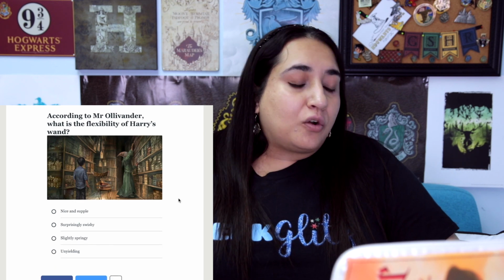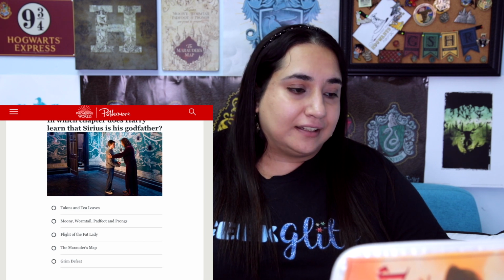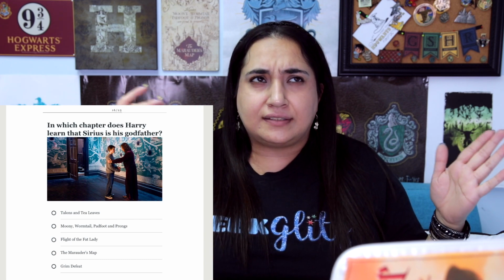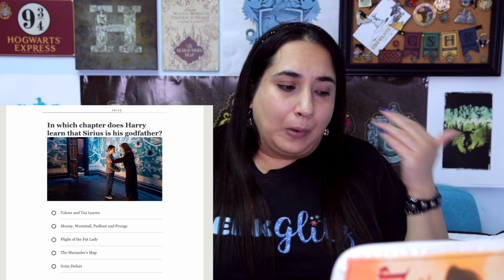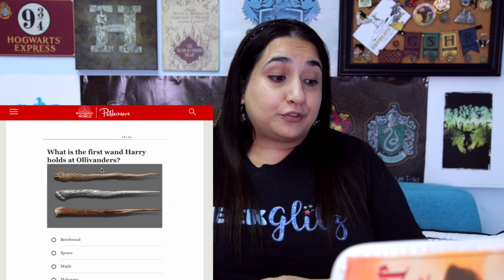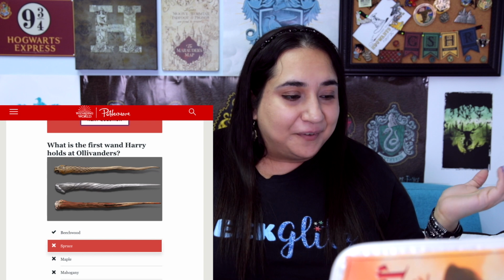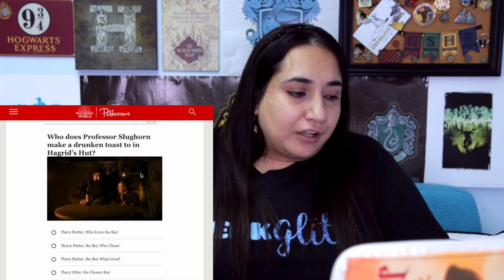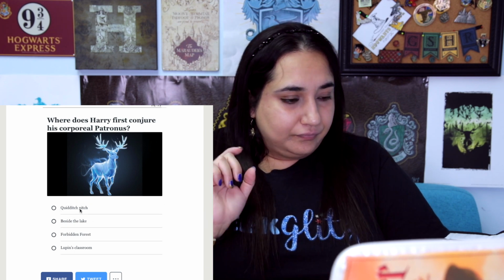POTTERMORE THE BOY WHO LIVED QUIZ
Join me as I take The Boy Who Lived Quiz on Pottermore! It's a pretty hard Harry Potter quiz!

Please note that this video is not sponsored and that all opinions are my own.